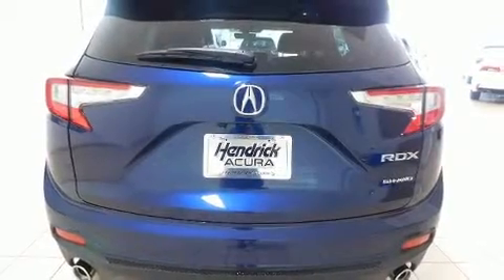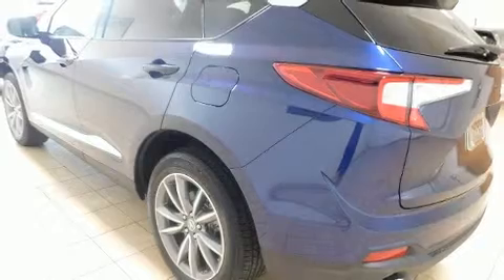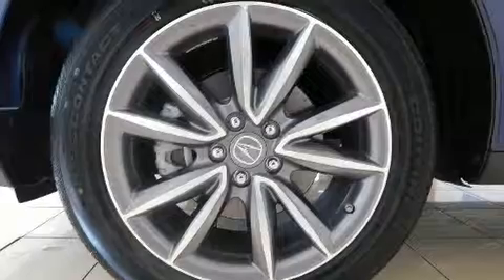2020 Acura RDX SH-AWD with Technology Package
Introducing the 2020 Acura RDX. Smooth gearshifts are achieved thanks to the 2 liter 4 cylinder engine, and for added security, dynamic Stability Control supplements the drivetrain. Turbocharger technology provides forced air induction, enhancing performance while preserving fuel economy. Acura infused the interior with top shelf amenities, such as: leather upholstery, a rear window wiper, power front seats, heated seats, a power rear cargo door, lane departure warning, and a blind spot monitoring system. Everything is where it ought to be, from the dashboard controls to the door locks and window controls. For drivers who enjoy the natural environment, a power moon roof allows an infusion of fresh air. Audio features include an AM/FM radio, steering wheel mounted audio controls, and 12 speakers, providing excellent sound throughout the cabin. Acura ensures the safety and security of its passengers with equipment such as: dual front impact airbags, front side impact airbags, traction control, ignition disabling, an emergency communication system, and 4 wheel disc brakes with ABS. Brake assist technology provides extra pressure when applying the brakes. We have the vehicle you've been searching for at a price you can afford. Stop by our dealership or give us a call for more information.